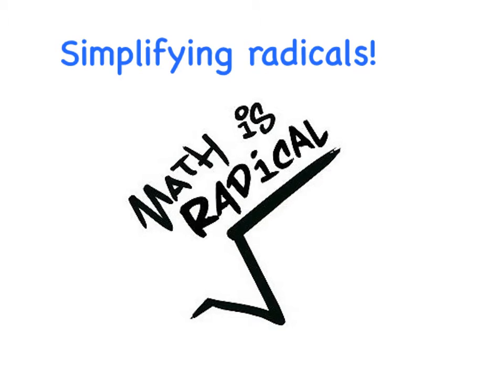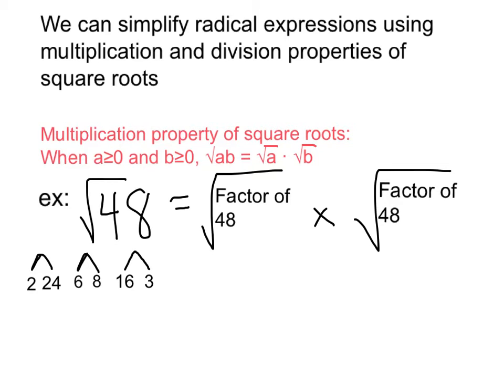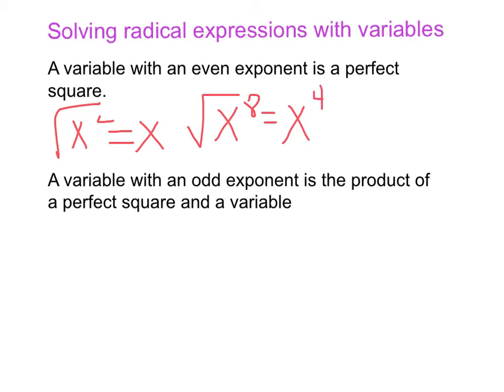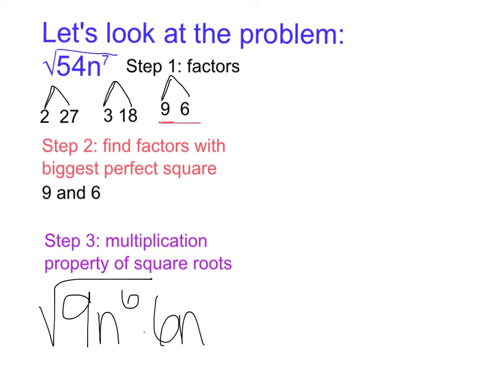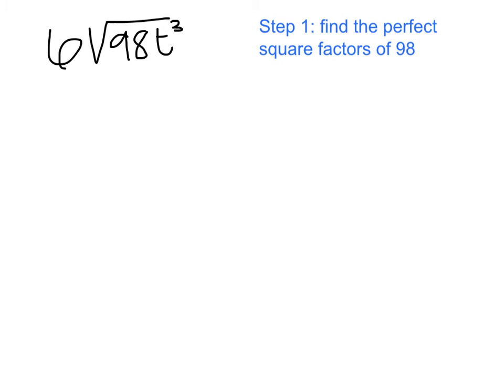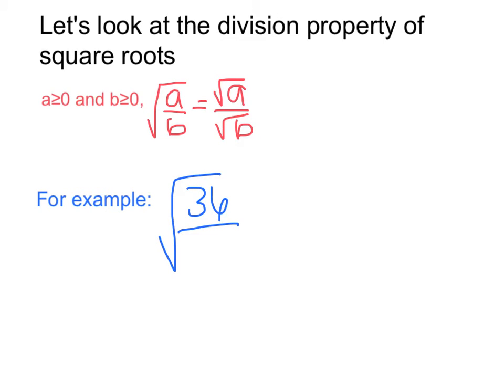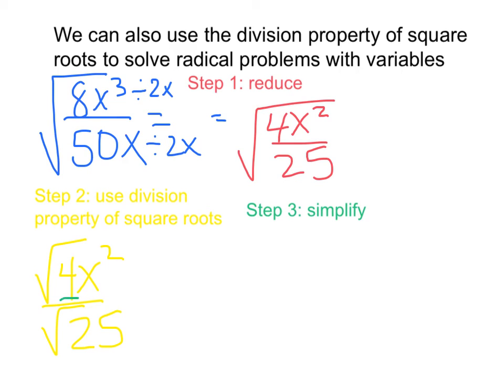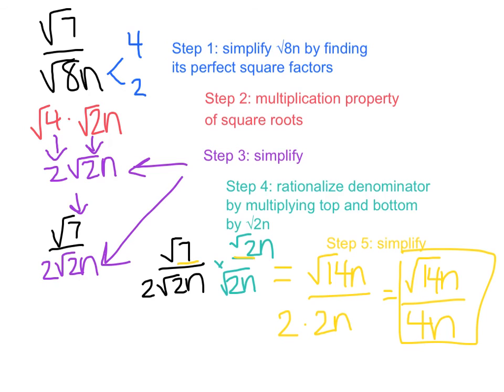8th grade - 10-2 Simplifying radicals